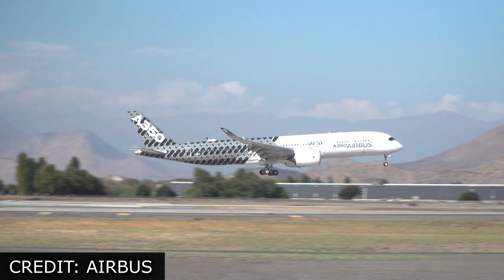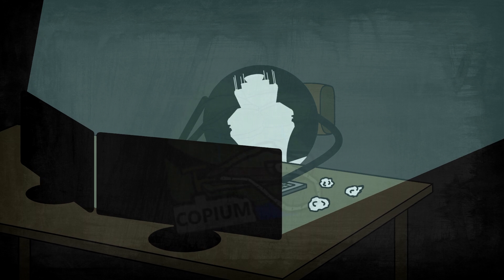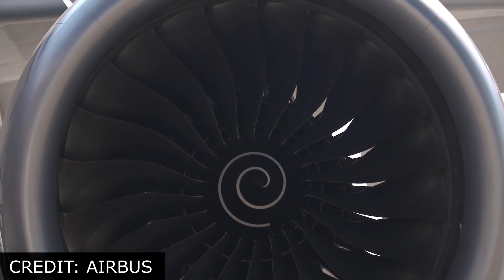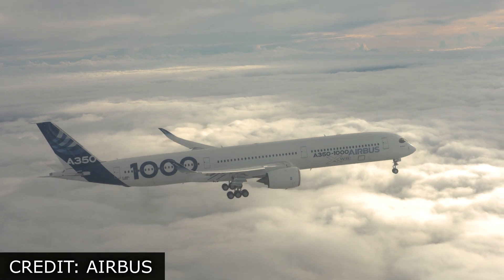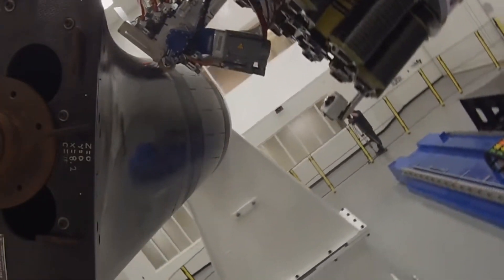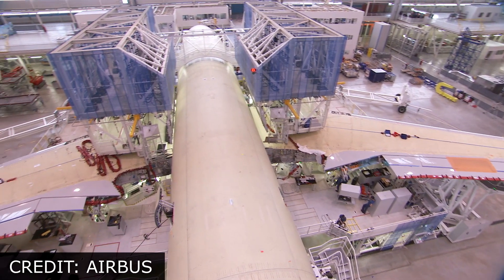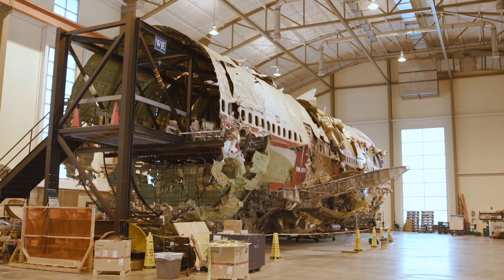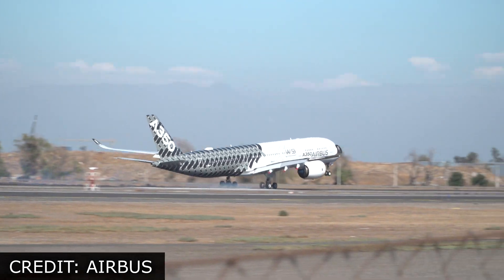More A350 Drama... And Why Are They Wrapped In Foil?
No butthurt copium intended!

0:00 What's the update?
0:50 Expanded Copper Foil
1:16 Mending a drawback of carbon fiber reinforced polymer (CFRP)
1:54 Planes and Lightning
2:31 The Airbus Solution... and Problem
3:13 TWA Flight 800
3:36 HOPE!